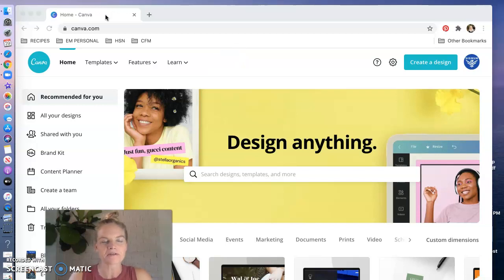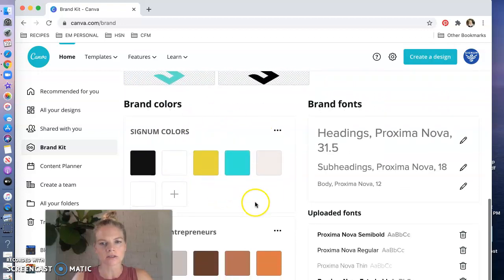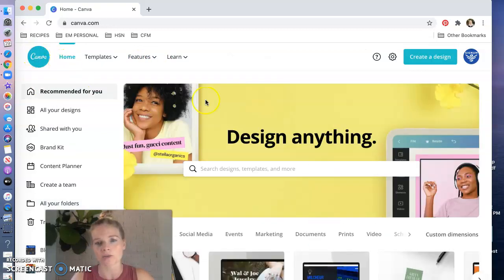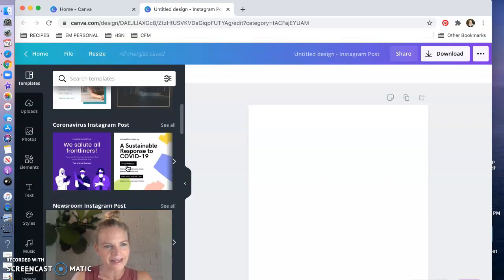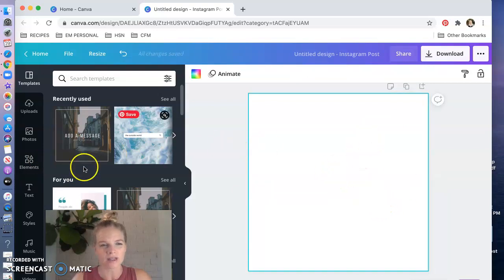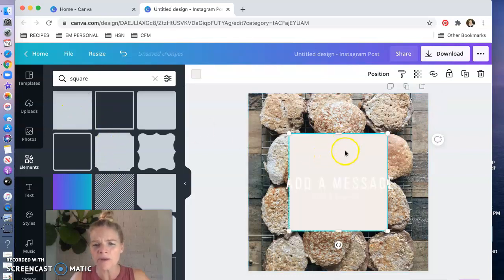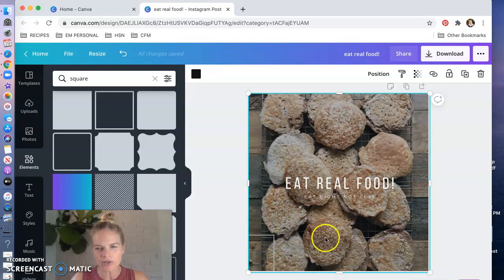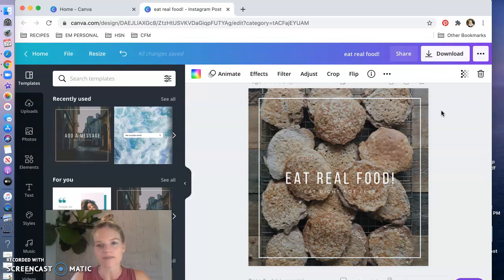How to Make an Instagram Posts in Canva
In this video I'm going to give you a quick rundown of Canva's home page layout and then show you exactly how to make an Instagram post in Canva in just a few minutes! I'll detail how to use Canva's pre-made templates and maybe more importantly...how NOT to use them!

This YouTube channel is designed to make you a Canva pro in no time at all.